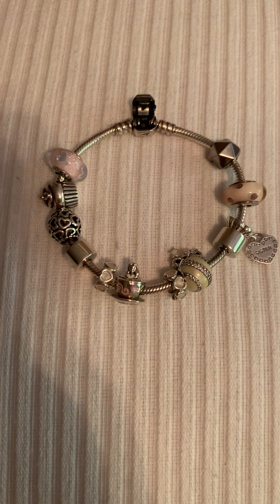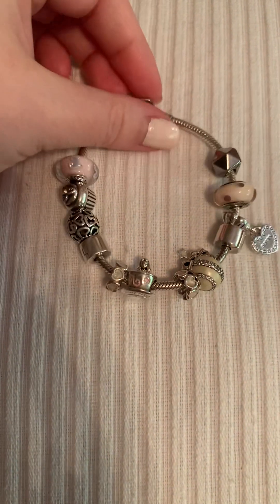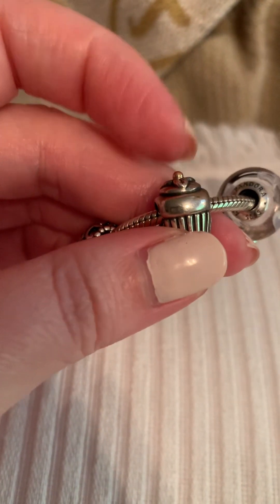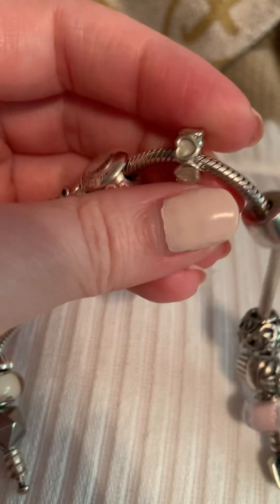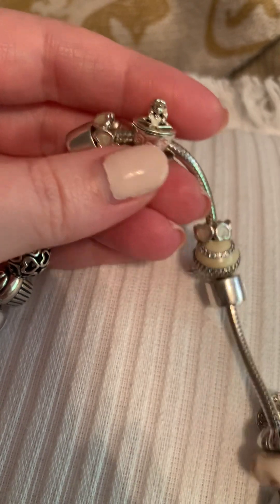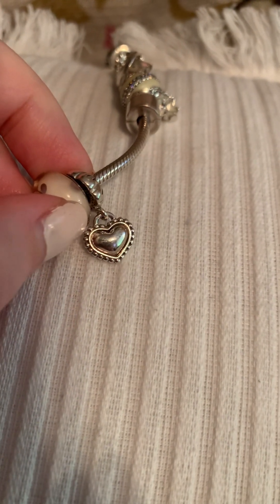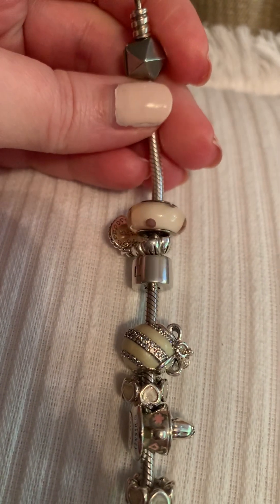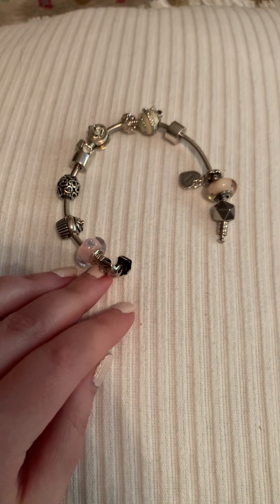What’s on My Pandora Charm Bracelet?